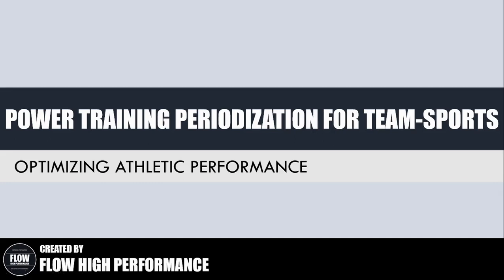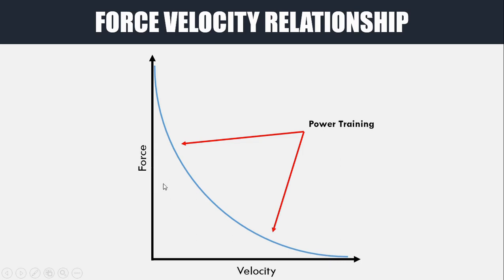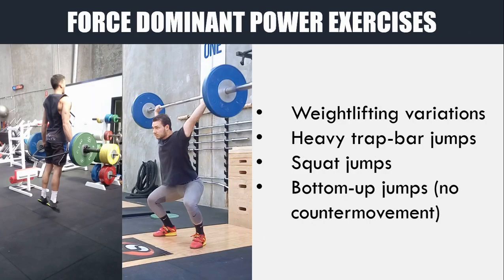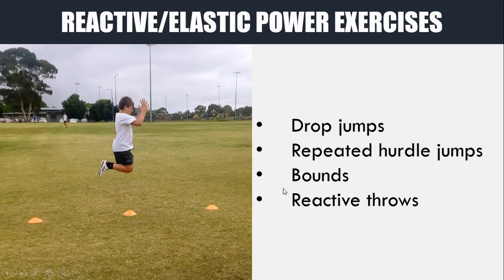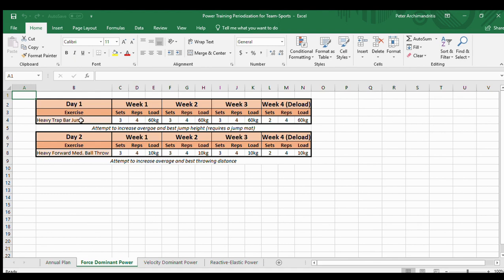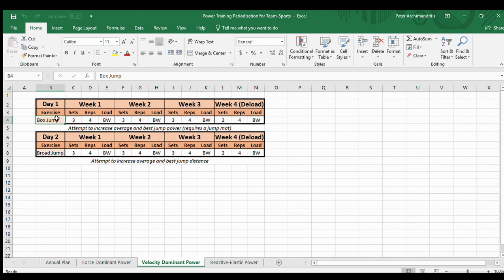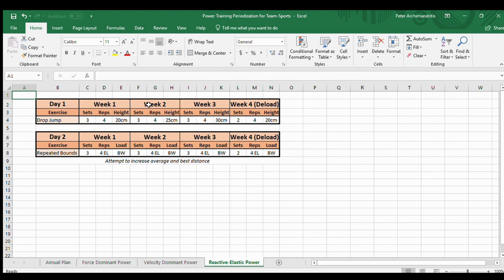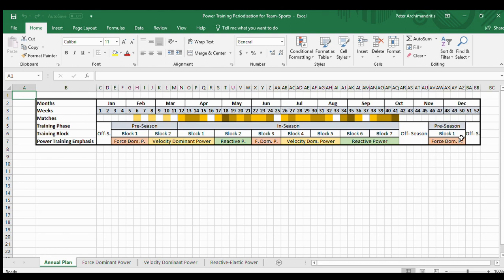Power Training Periodization for Team-Sports | Optimizing Athletic Performance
This video will cover the complete periodization of power training for team-sport athletes.